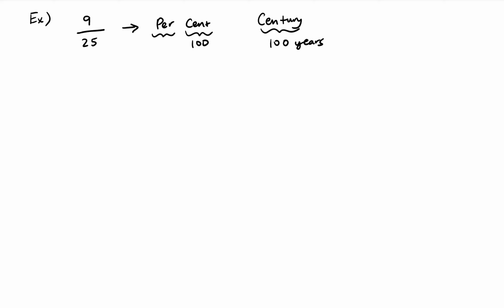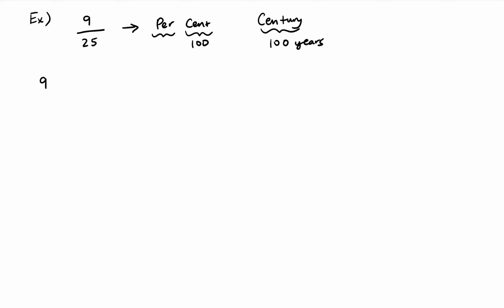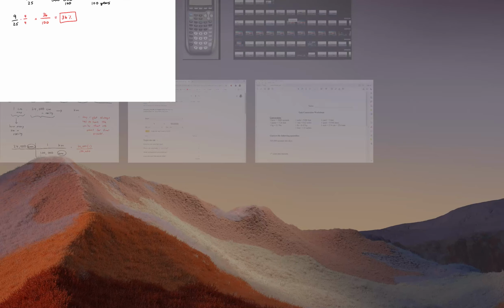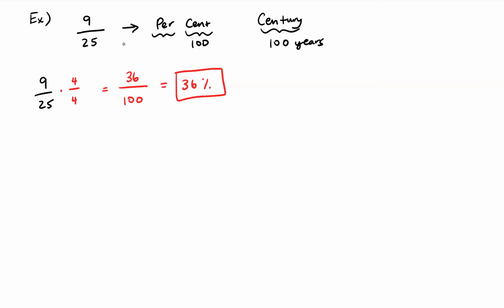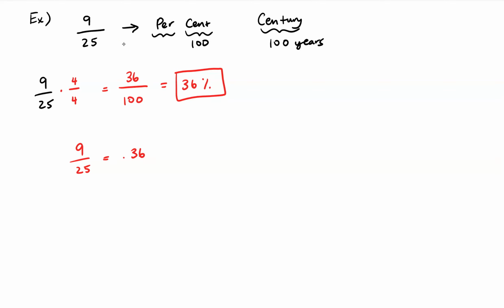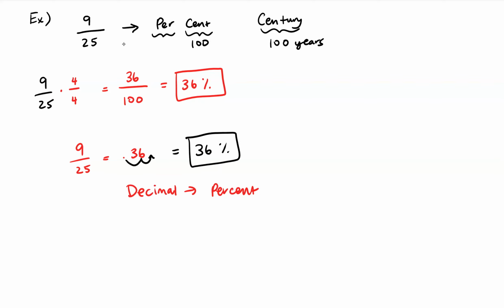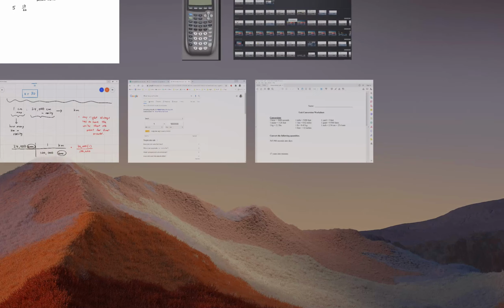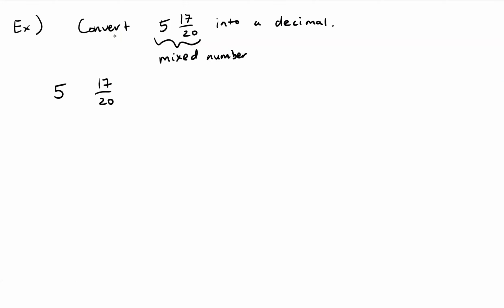Percentages Decimals and Equations Part 3